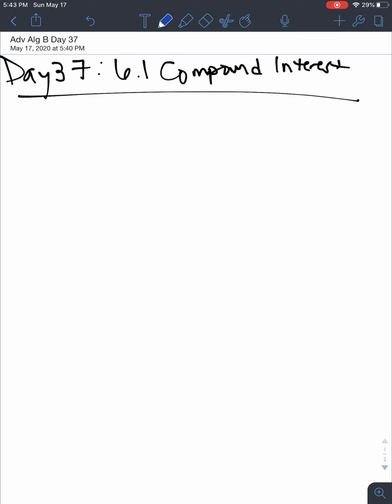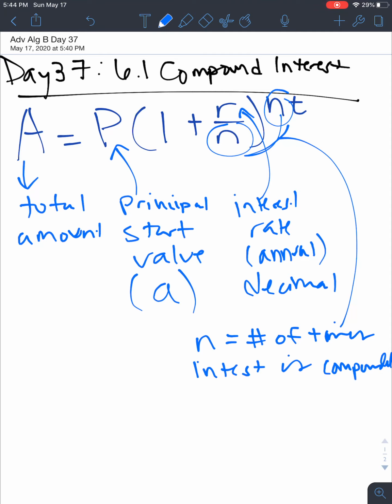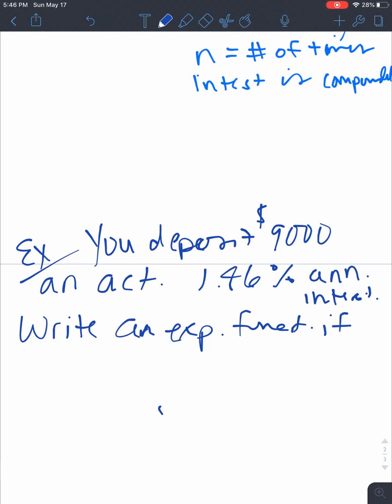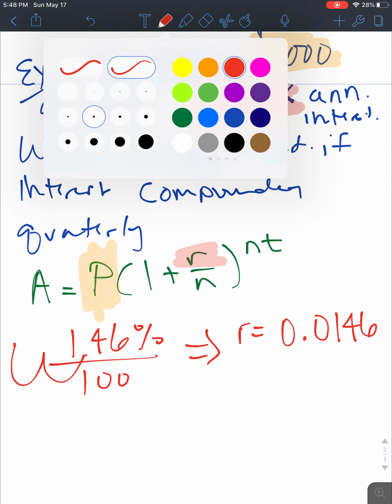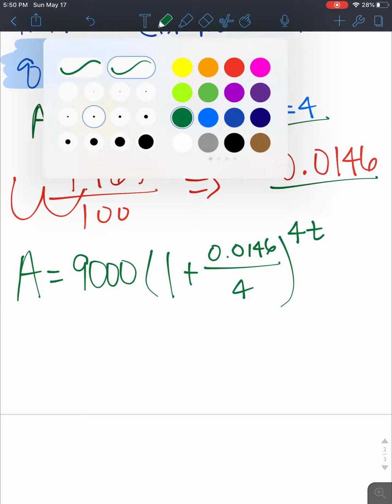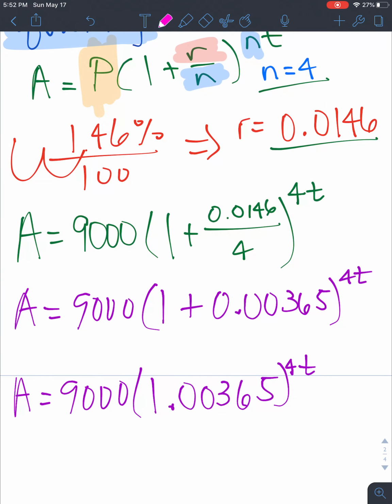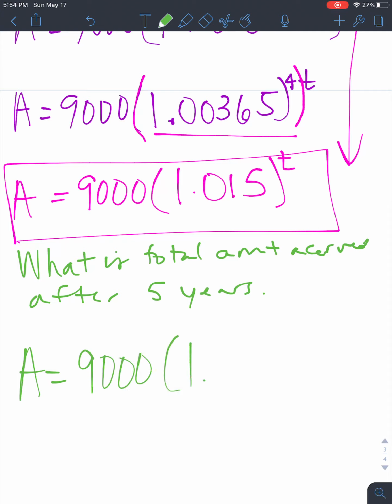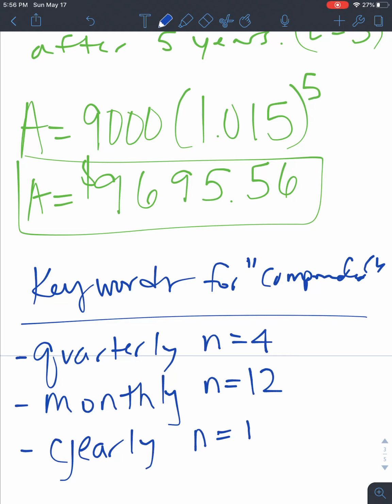Adv Alg B Day 37